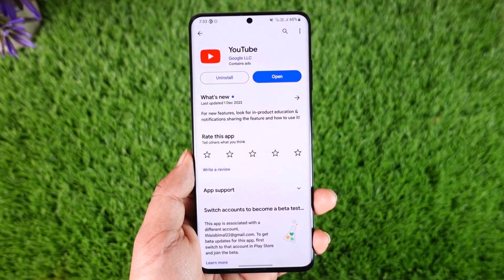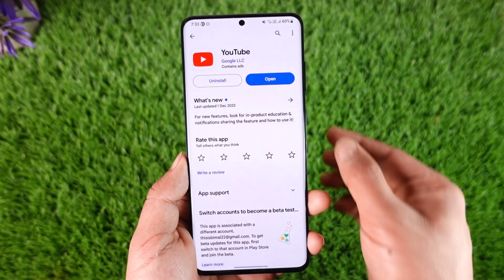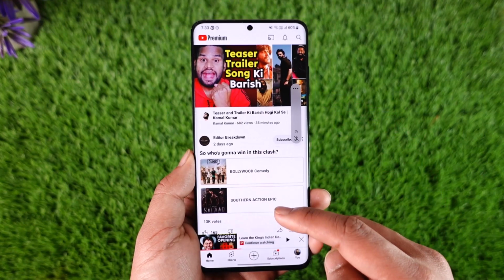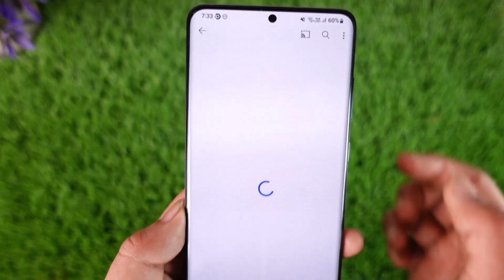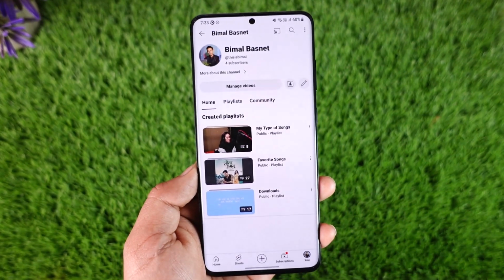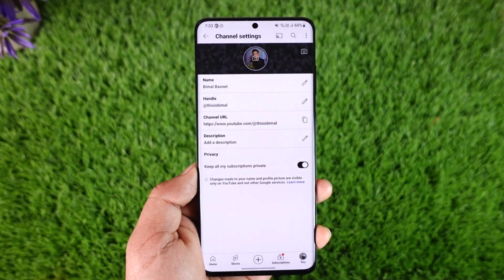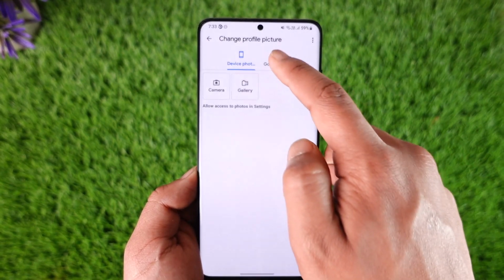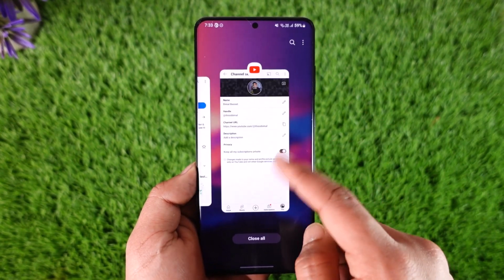How To Remove Profile Picture On YouTube !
In this tutorial video, I am simply going to show you how you can remove your profile picture on YouTube.

~Chapters:
0:00 Introduction
0:12 Remove Profile Picture On YouTube
1:04 Conclusion